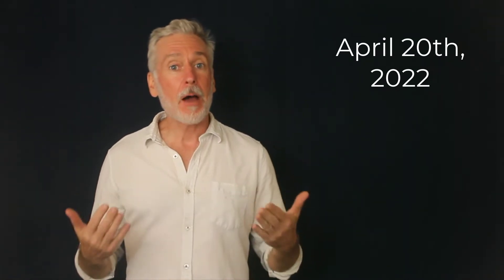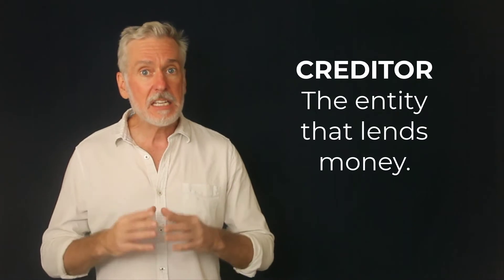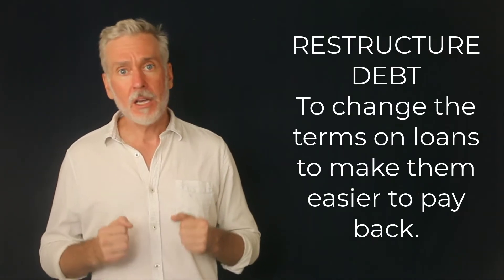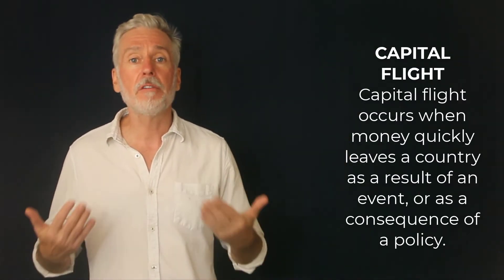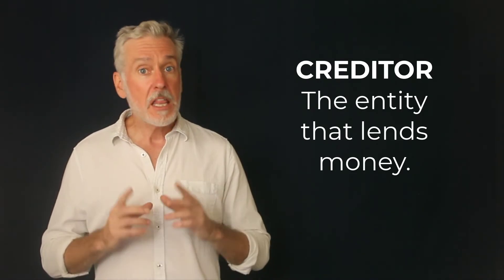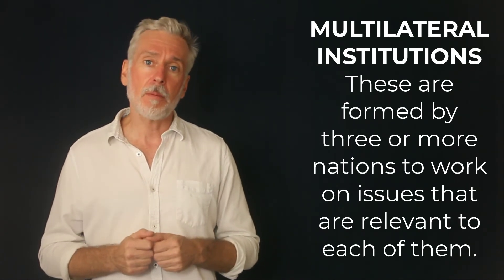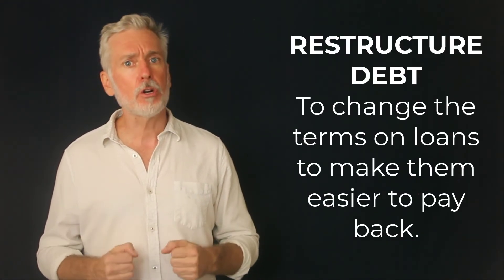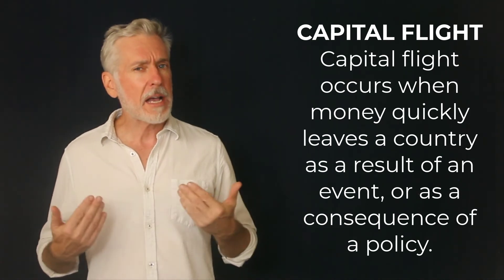Sovereign Debt and Default | English Lesson